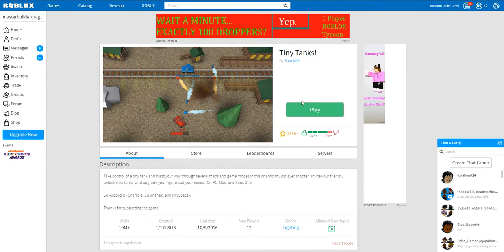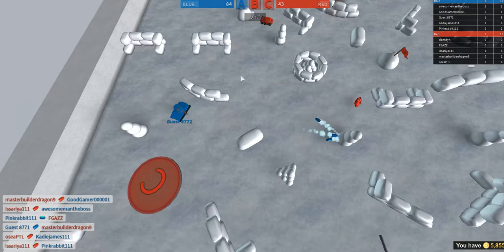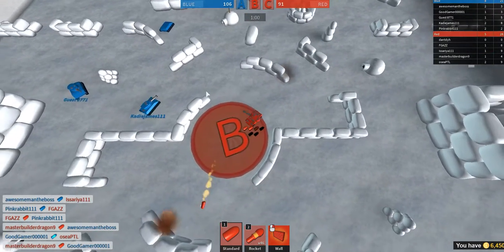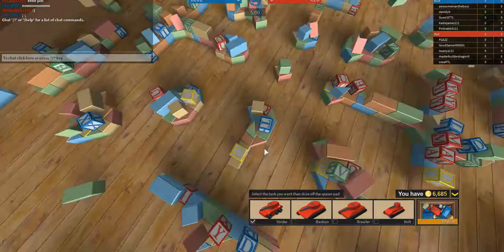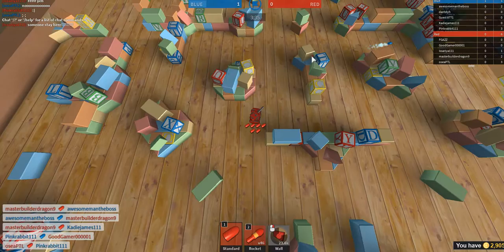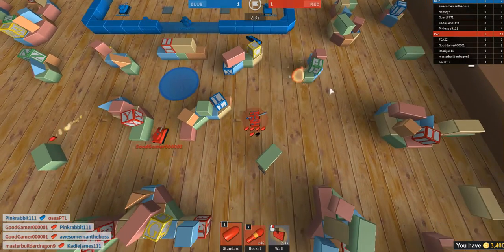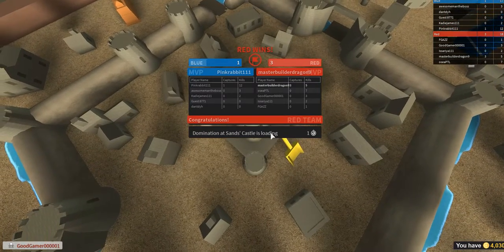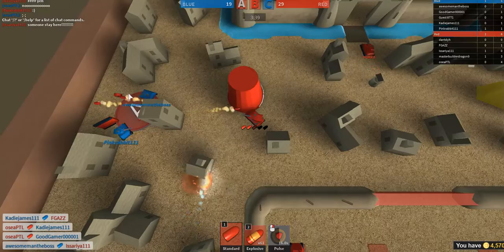TAKING OUT TANKS! - Roblox Tiny Tanks part 1